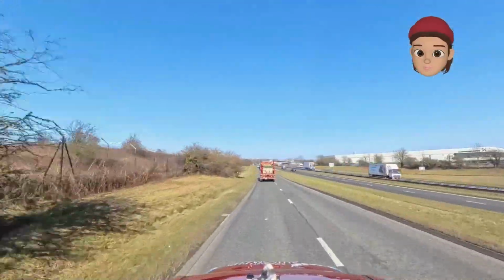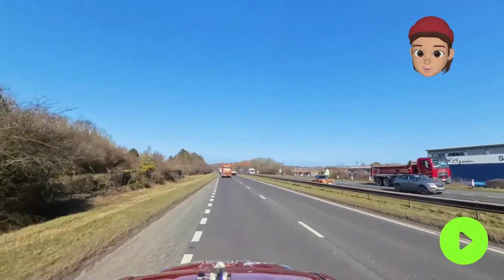Sunderland Spirals Route 3 A1231 West to A19 North TeenDrive 2025